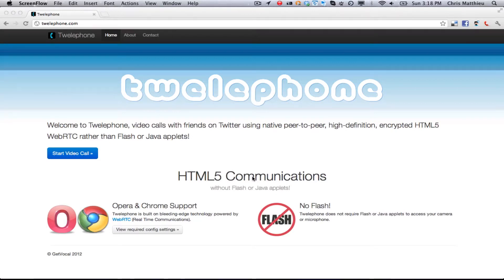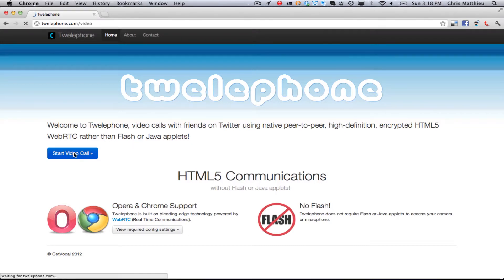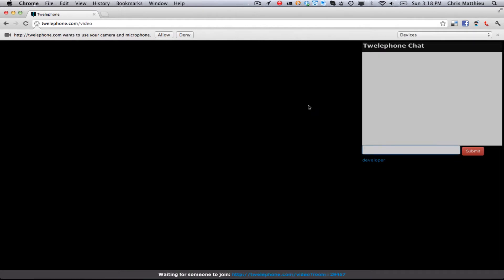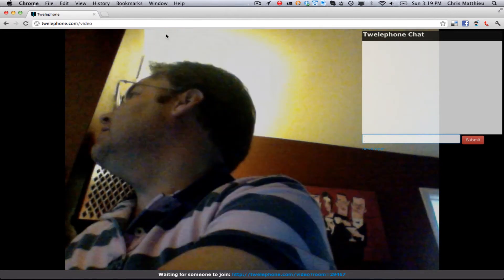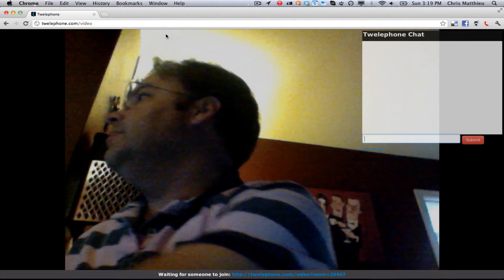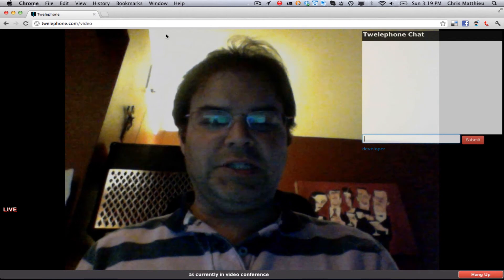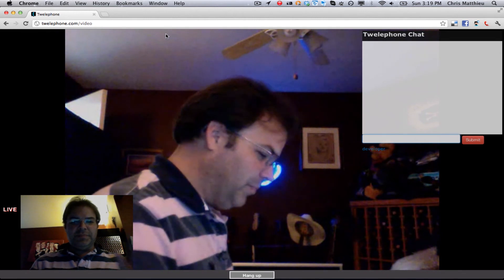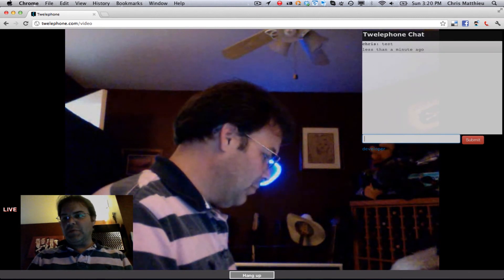HTML5 WebRTC Twelephone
This is an alpha demo of my HTML5 WebRTC-powered Twelephone platform.